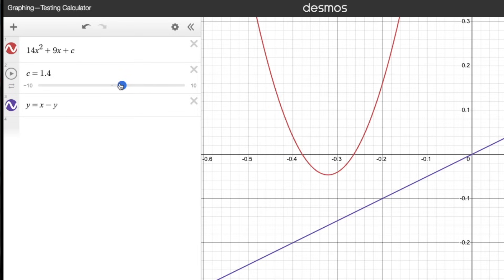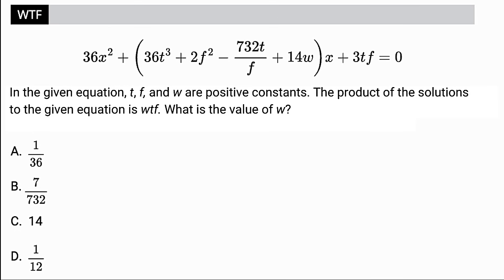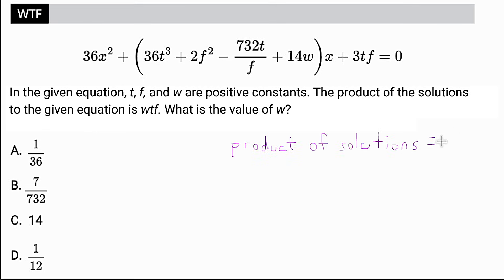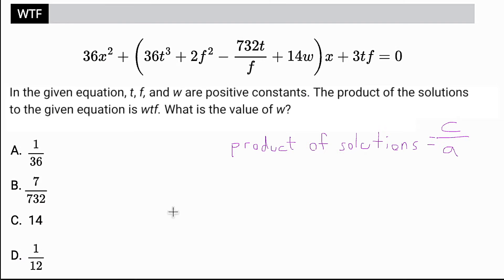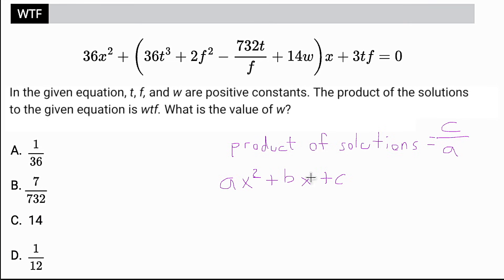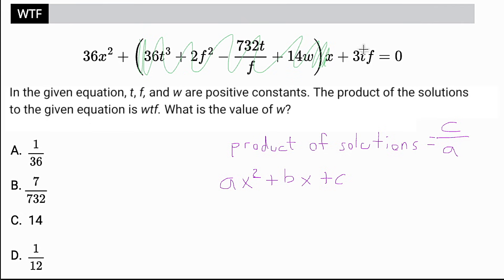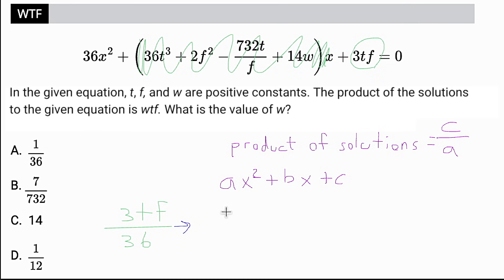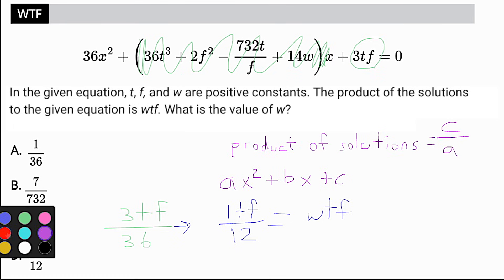Can You Solve This “HARD” SAT Math Question?